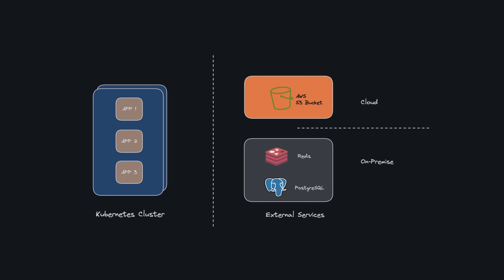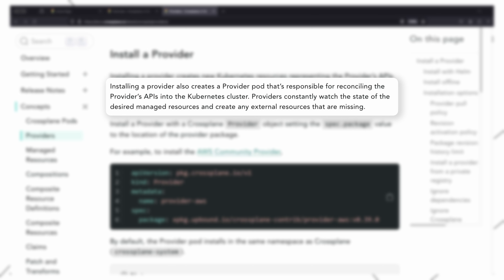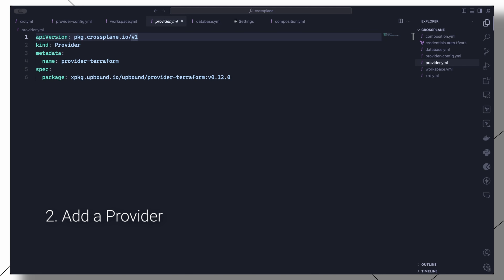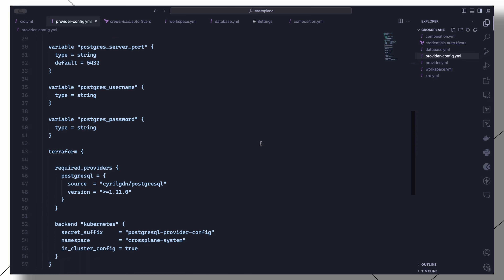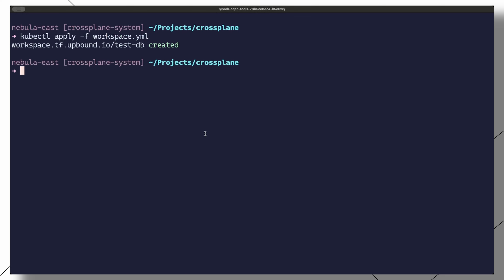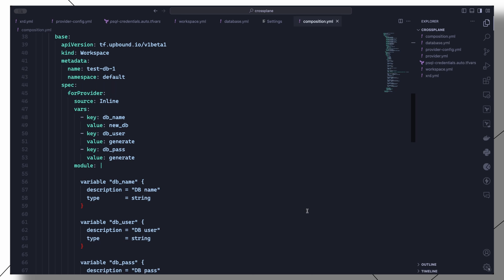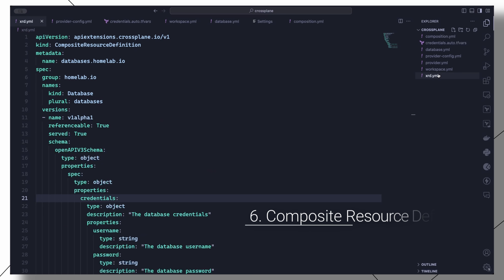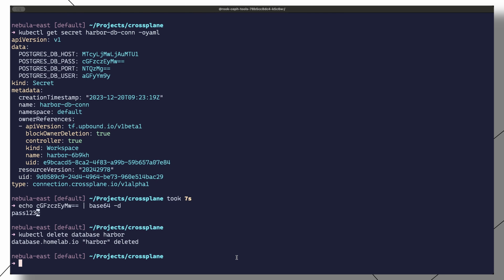Create your own Managed Resources in Kubernetes with Crossplane and Terraform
Learn how to use Crossplane to provision external services as managed resources in Kubernetes.

Timecodes
00:00 - Intro
01:31 - What is Crossplane?
02:52 - Installation
04:27 - Terraform Provider Configuration
07:00 - Workspace Managed Resource
09:49 - Compositions
12:50 - Composite Resource Definitions
14:16 - Creating a Composite Resource